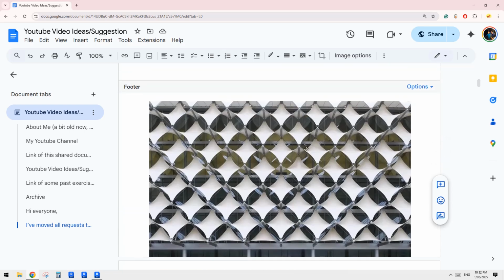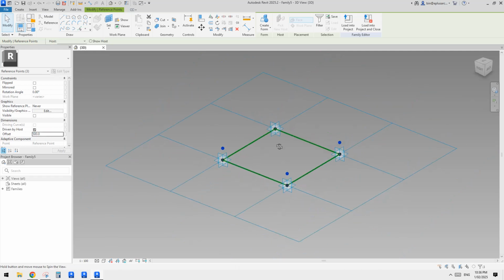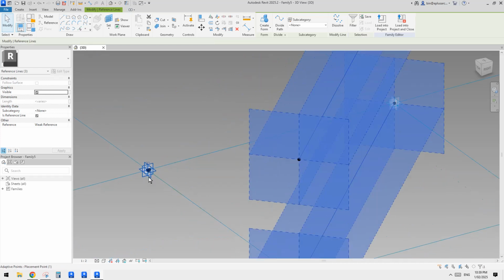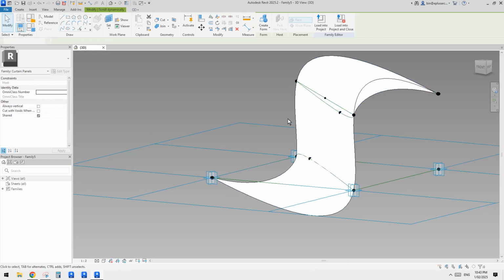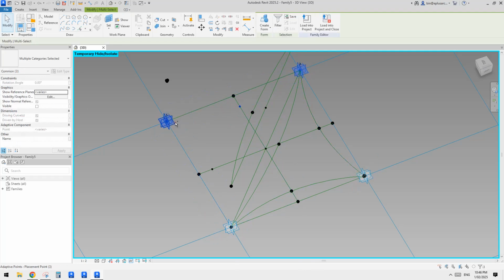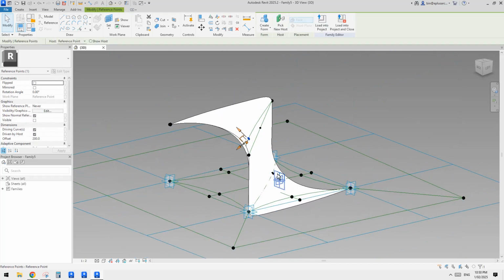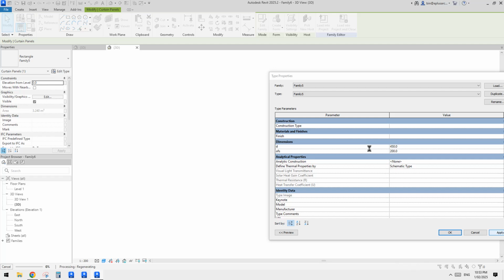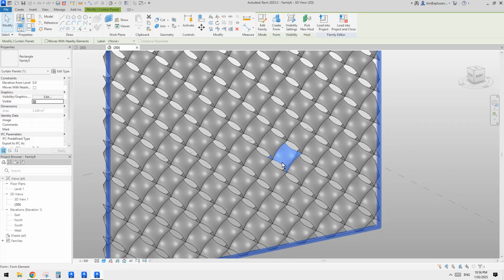25017 - Pattern Based Family Exercise in Revit - Method 1 (with void)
This one involves voids and can be heavy and break easily.